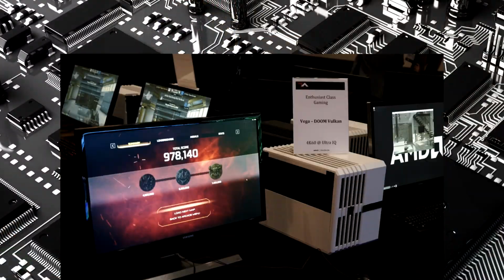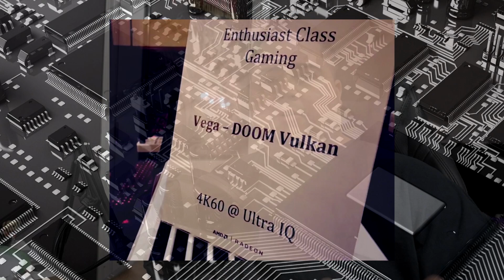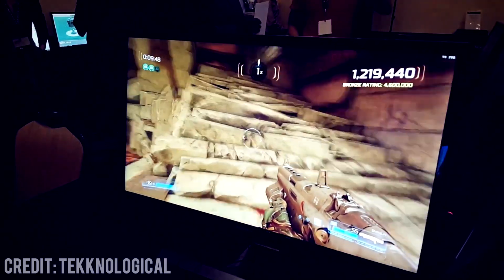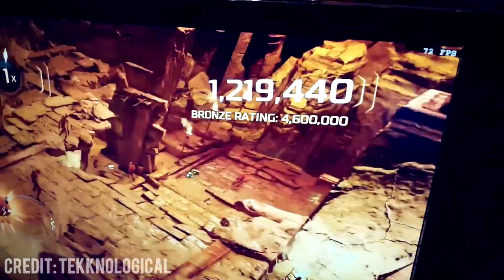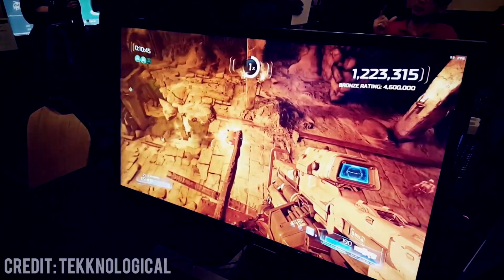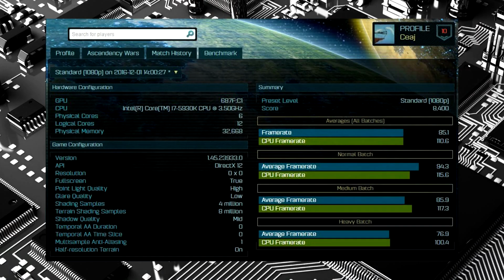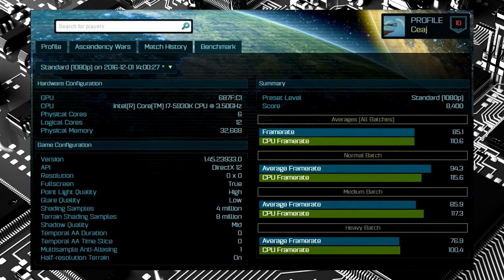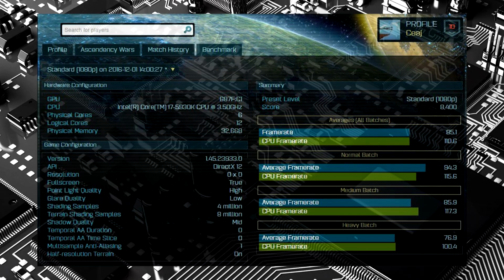AMD VEGA FASTER THAN GTX 1080 in DOOM | LEAK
AMD recently held a closed press event where the upcoming Vega GPU was shown beating the Nvidia GTX 1080 in DOOM on the Vulkan API at 4K ultra settings.